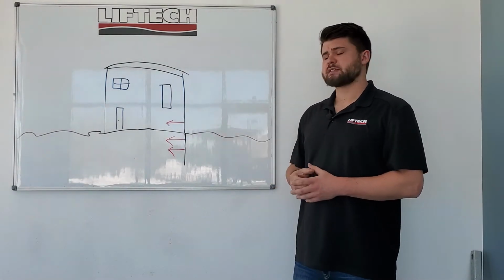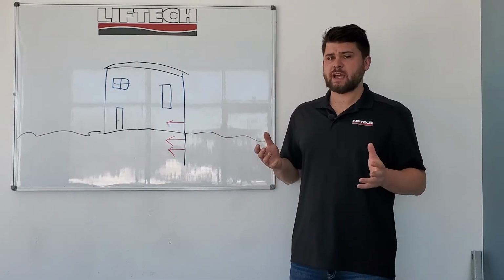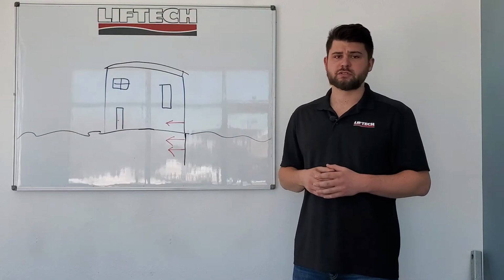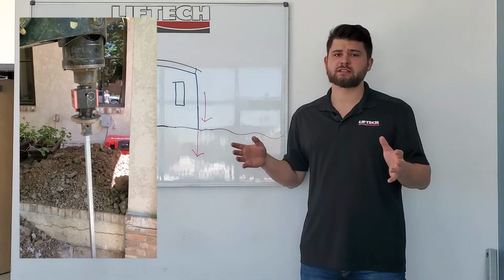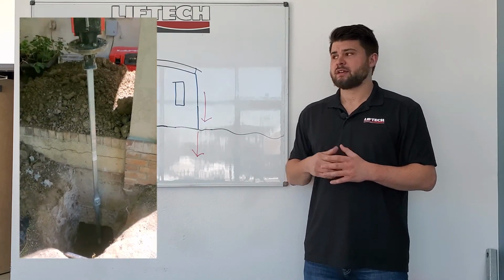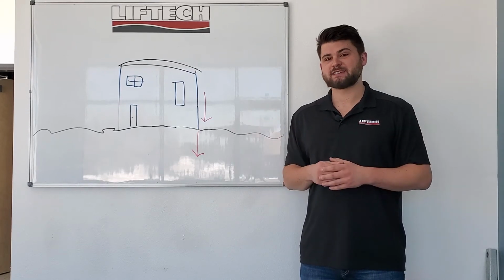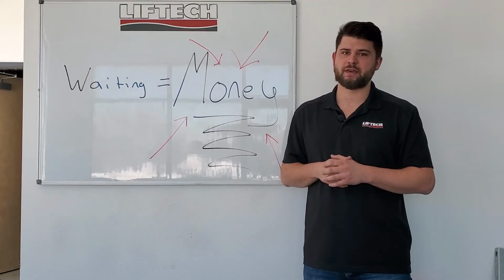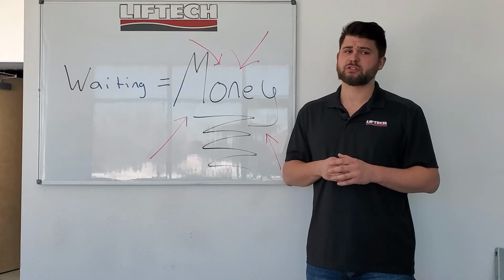How much does it cost to repair a foundation?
Are you wondering how much a foundation repair costs? This video details different types of foundation repair, average costs, and how you can ensure you are getting the best price possible.